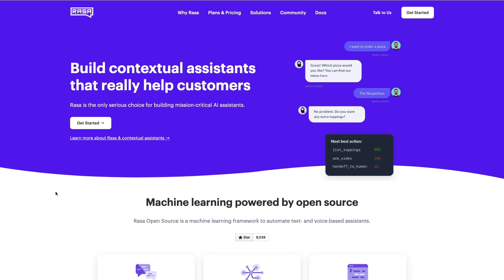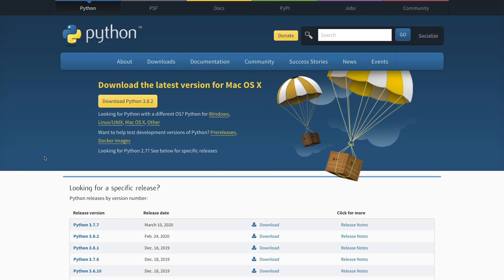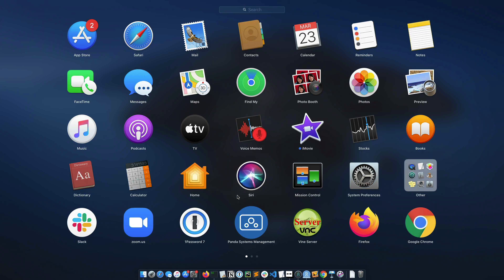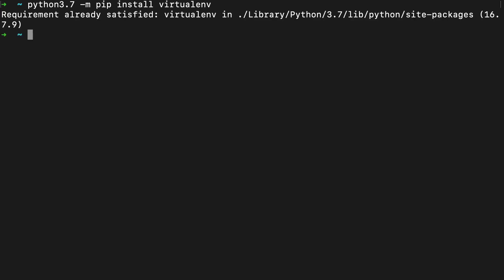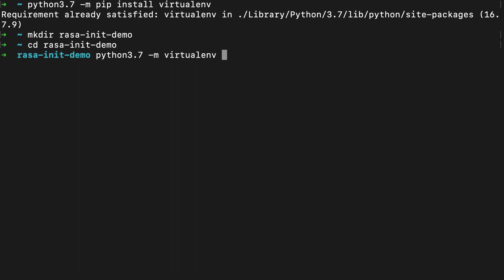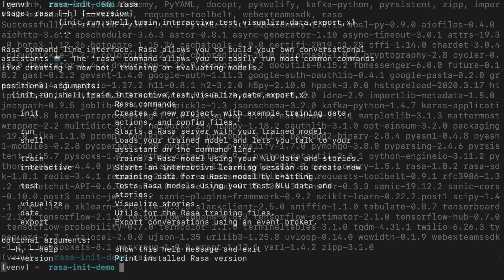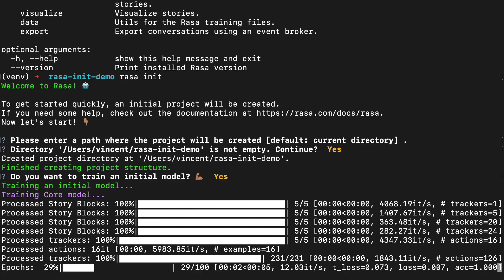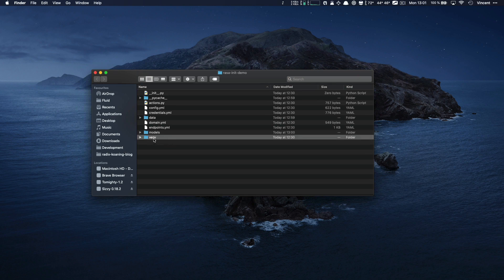Installing Rasa Open Source on MacOS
In this video, Vincent will walk you through installing Rasa Open Source on Mac OS and training your first bot!